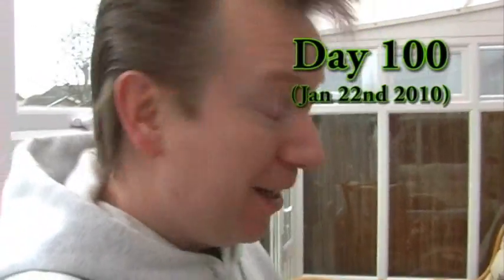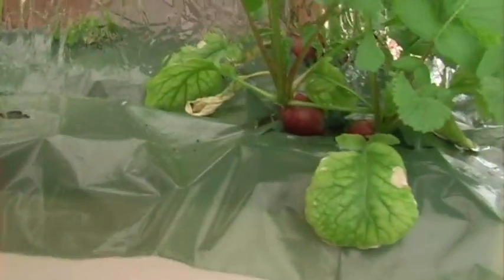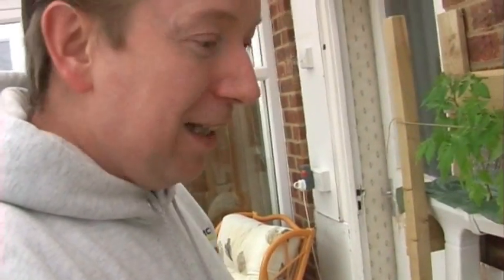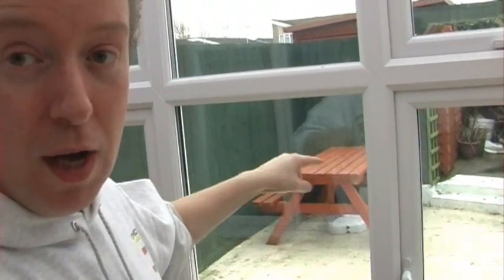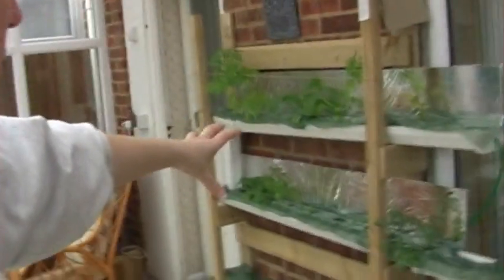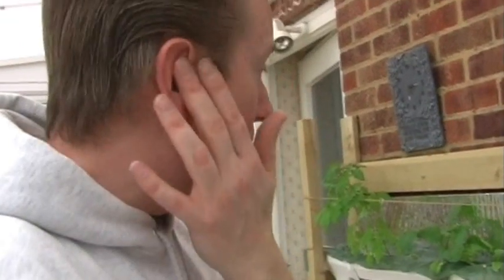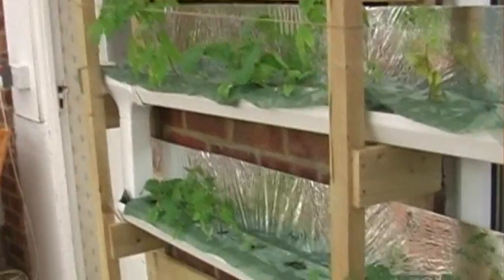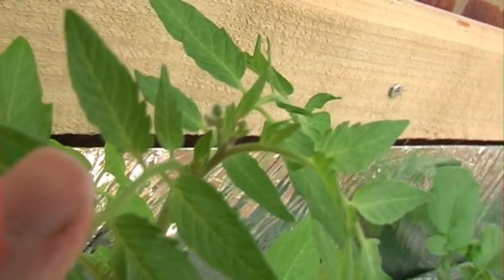Hydroponics Update #4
Hydroponics update 4 plus news about my big project this year